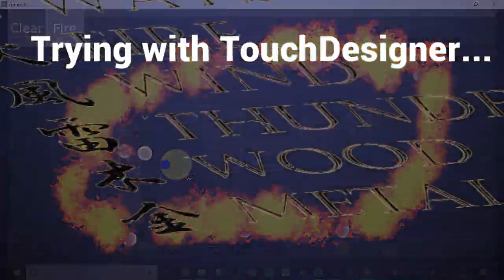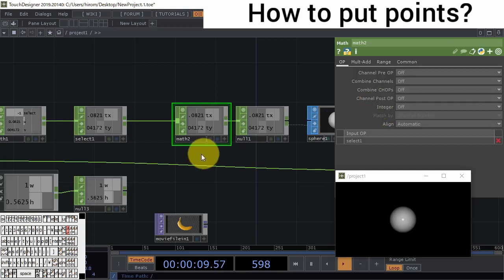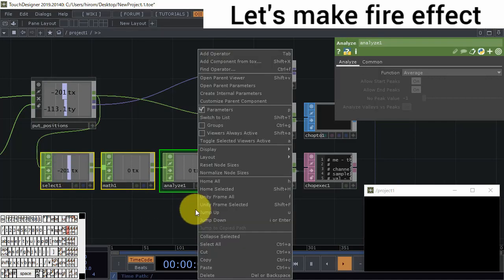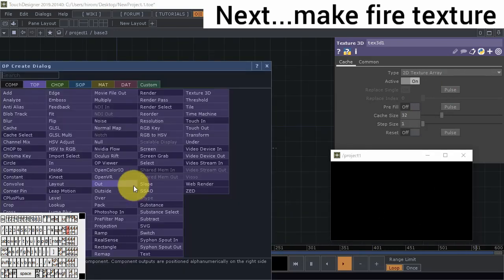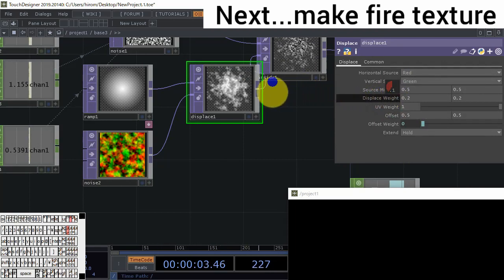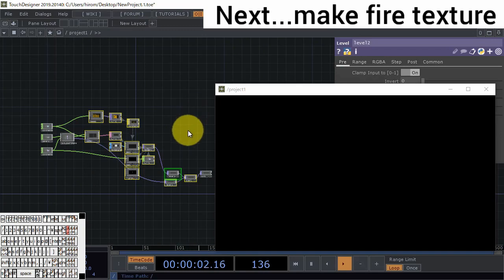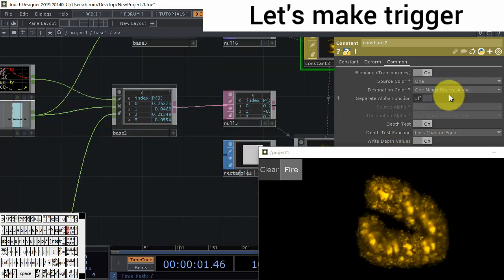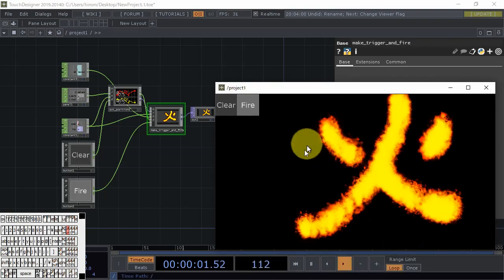30th Fire art[TouchDesigner](English)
I'm trying "elements" effect in TouchDesigner; fire, water, wind, earth ... and so on. This time, in this tutorial, we made fire effect.
The key technique; it consists 3 steps; I  )Put points, II )make trigger, and III)fire
いろんな属性エフェクト(火、風、土...など)に挑戦しています。今回のチュートリアルでは火の術をやります。
今回使う技術は3ステップあります。 ①点をおきます ②トリガーをつけて ③点火 です。

You can download .toe file in this movie below.
.toeファイルは以下からDLできます。

今回は英語です
English tutorial, this time.

Here is my channel!
チャンネルはこちら

Great TD Ver.20020 update had happened while recording! Unfortunately, I couldn't apply it in this tut:_)
録画してる間にTDがバージョン20020へアップデートされて大幅に使いやすくなりました。ただ、この動画では使えませんでした...(´・ω・、｀)

Hand image is from "Illust Image"
手の画像はイラストイメージ様から
Bonb image is from "Silhouette Illust"
爆弾の画像はシルエットイラスト様から
Explosion image is from "Illust-Ya"
爆発の画像はいらすとや様からお借りしました。